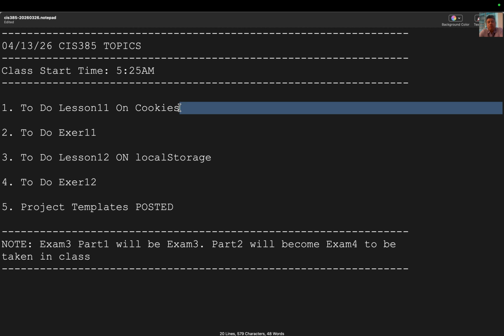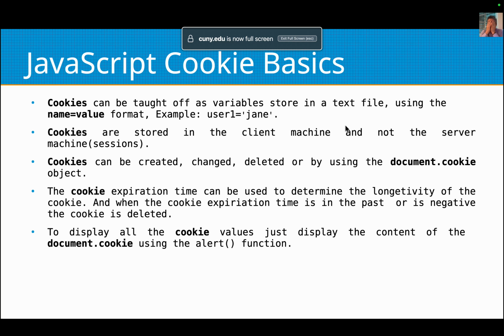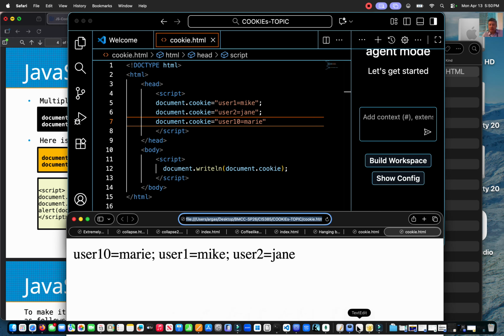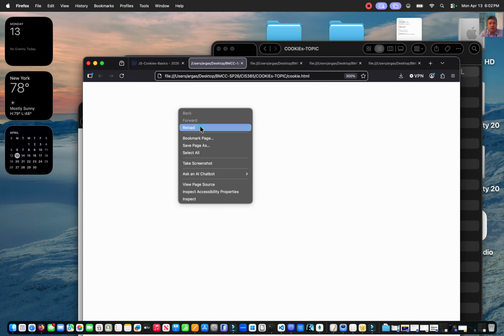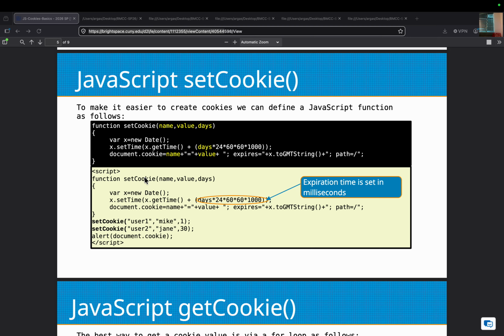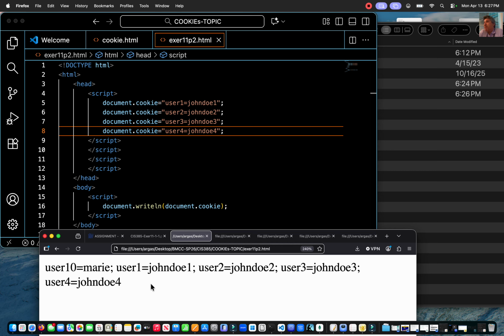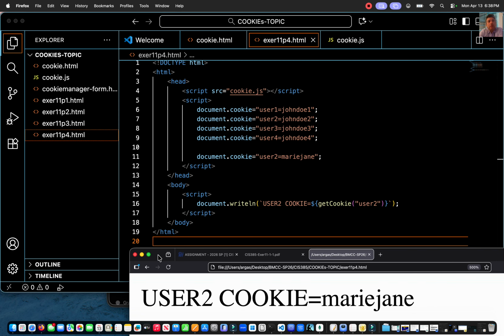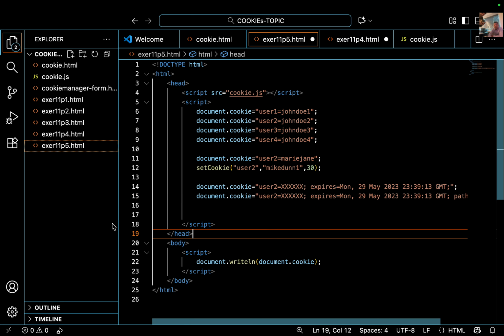PROF VARGAS CIS385 04/13/26